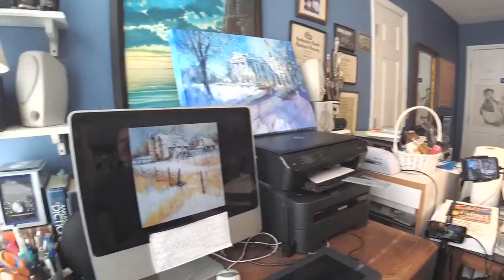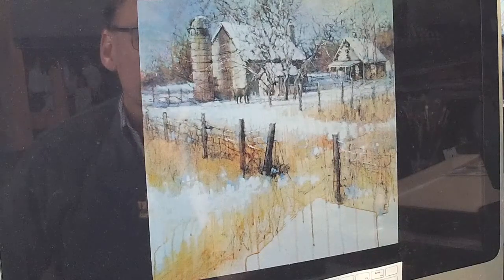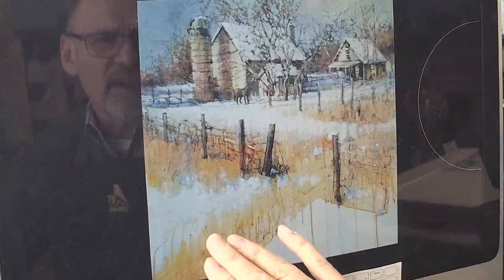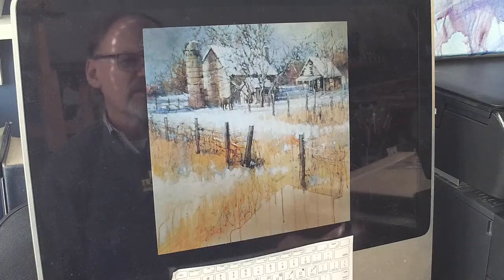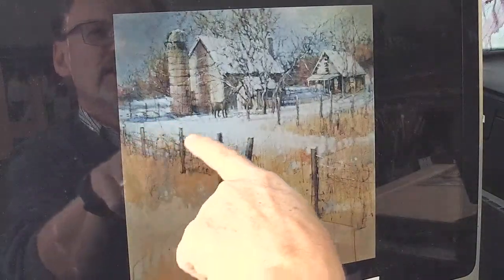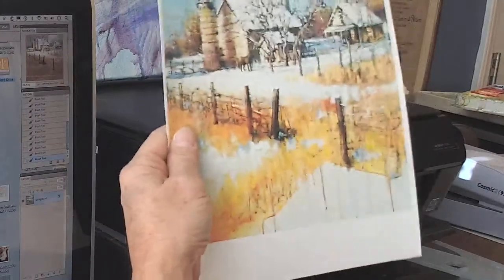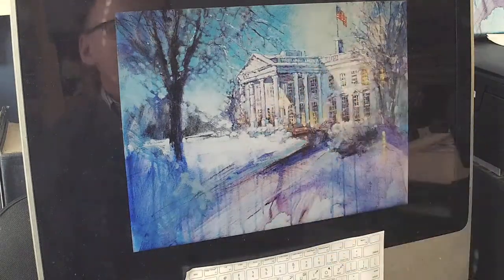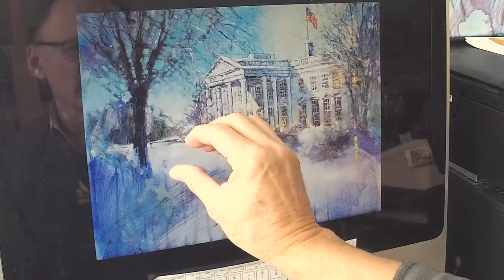Daily Art Adventure 301. Tweaking A Painting Using A Computer.